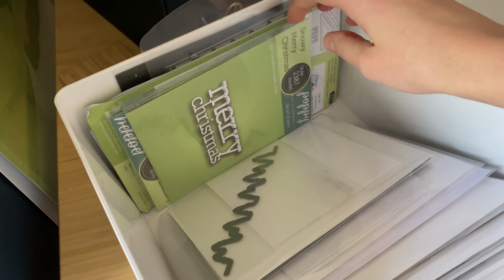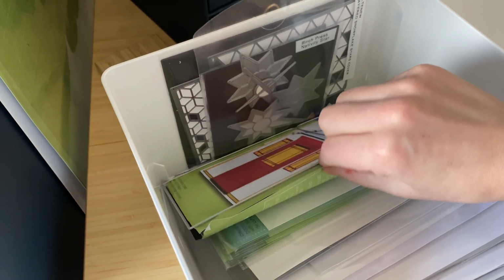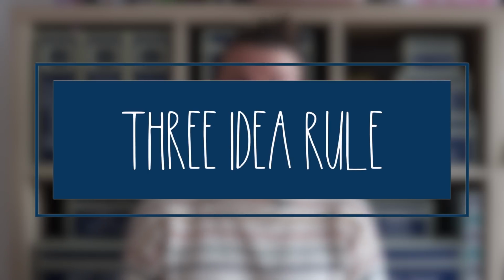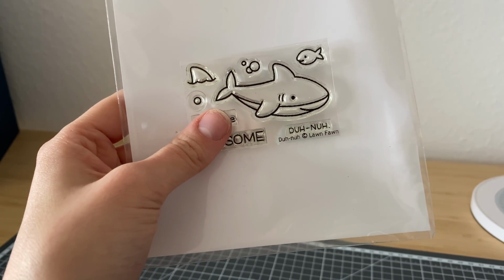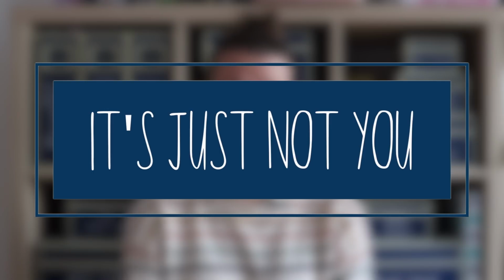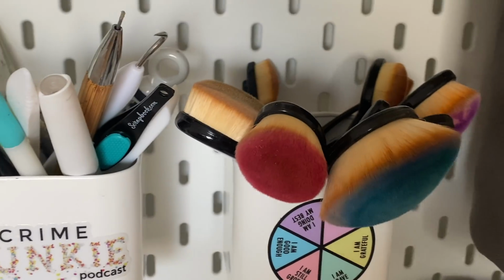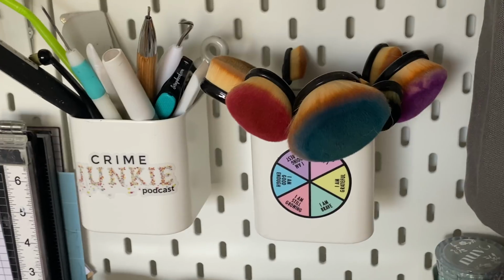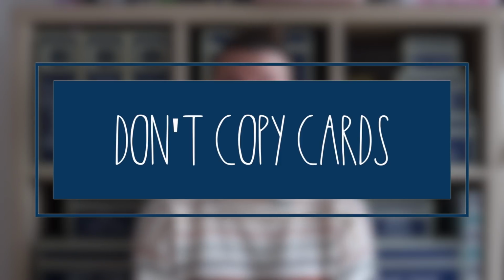Strategies to STOP IMPULSE BUYING!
Don't impulse buy everything you see in a craft video - here are some helpful tips to help you get over doing that and focus on the supplies you're ACTUALLY GOING TO USE!